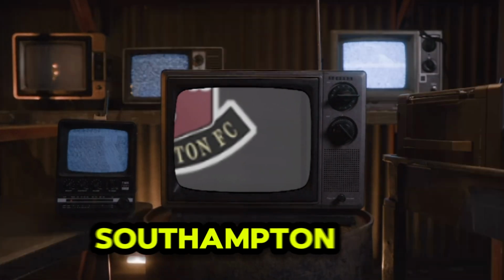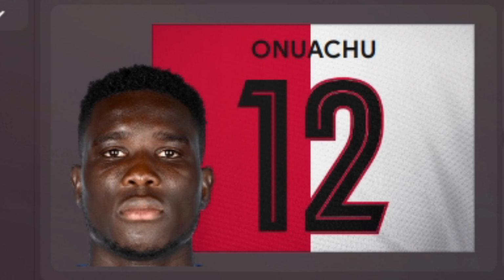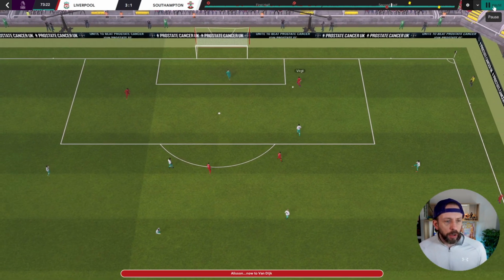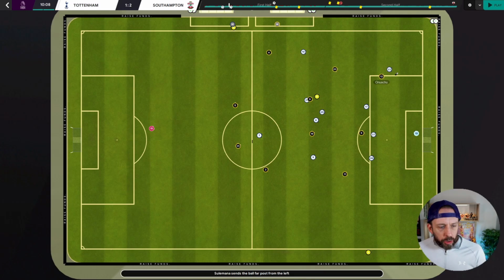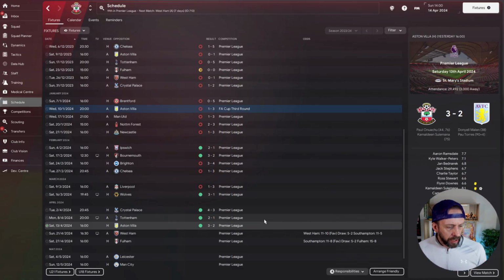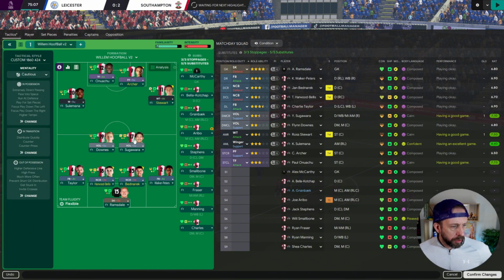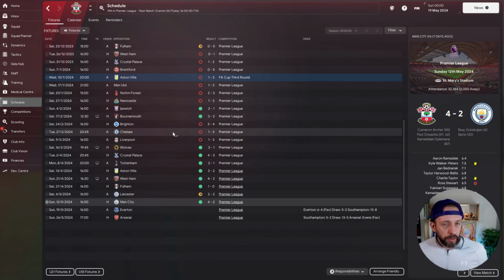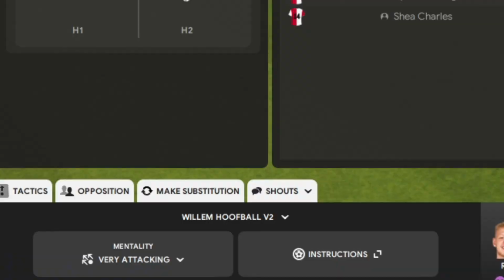Can Hoofball SAVE Southampton in Football Manager?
Long ball football to try to keep Southampton in the Prem

skin TATO 24